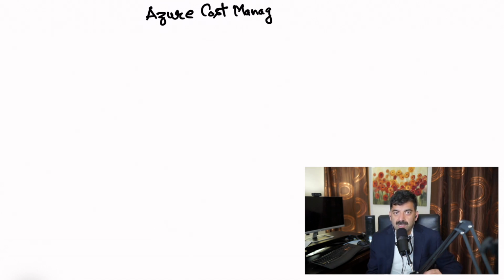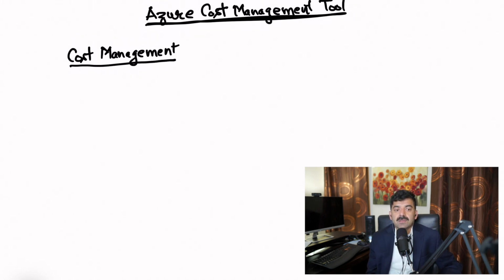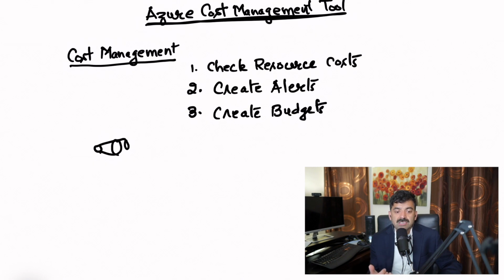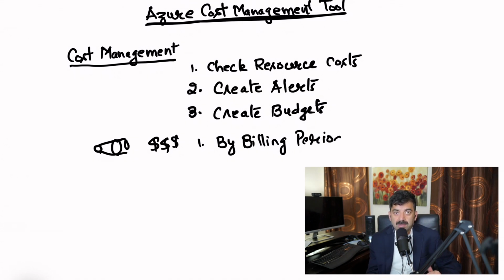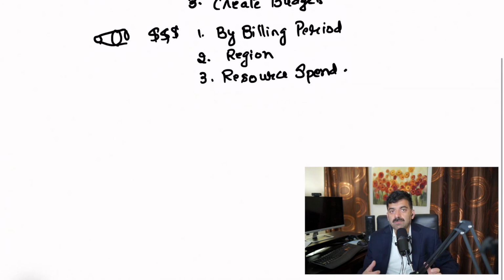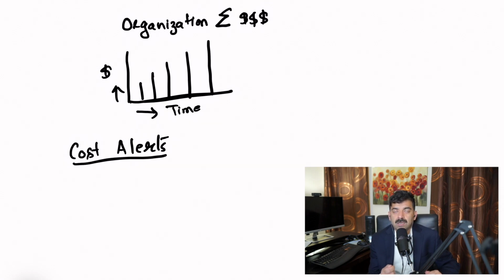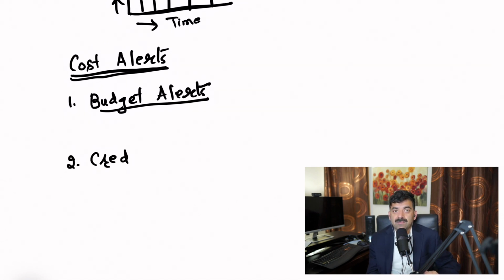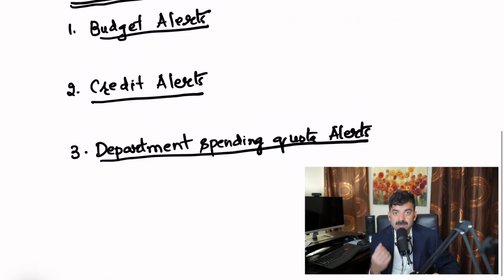Azure Cost Management Tool | Azure Fundamentals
Navigating Azure's vast array of resources - from websites and databases to blobs and virtual machines - is incredibly convenient, but without careful management, this convenience can lead to unexpected and sometimes staggering costs. Have you ever been shocked by your cloud bill? You're not alone. Imagine the surprise of jumping from a $100,000 bill one month to $2 million the next. This video is your essential guide to understanding and managing your Azure expenses to avoid those shocking bill surprises.

What You'll Learn:
- Introduction to Azure Cost Management Tool: Discover how this powerful tool can help you monitor, analyze, and control your spending in Azure.
- Budgeting and Alerts: Learn how to set up budgets within the Azure Cost Management tool and how to use alerts to keep your costs in check. Understand the difference between budget alerts, credit alerts, and spending quotas for departments.
- Analyzing Costs: Dive into the functionalities for analyzing expenditures by organization, billing period, region, and resources. We'll show you how to use this data to make informed decisions about the value of resources to your business.
- Cost Optimization Tips: Get tips on how to evaluate the necessity of resources and decide on their business value, helping you optimize costs without compromising on efficiency.
- Setting Up Trend Charts: Find out how to track your expenses over time with trend charts, making it easier to predict and plan for future expenditures.

Why This Video Is Important:
Understanding Azure's cost management tools and features is crucial for any organization looking to optimize its cloud spending. This video will equip you with the knowledge to make informed decisions about your Azure resources, ensuring that every dollar spent adds value to your business.

Call to Action:
Your support helps me create more content to help you navigate the complexities of Azure.

This description sets the stage for an informative and valuable video, encouraging viewers to engage and learn how to manage their Azure spending effectively.

1. Twitter